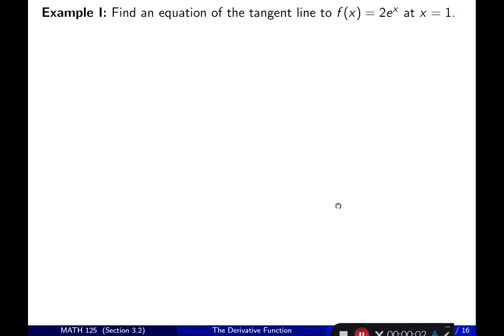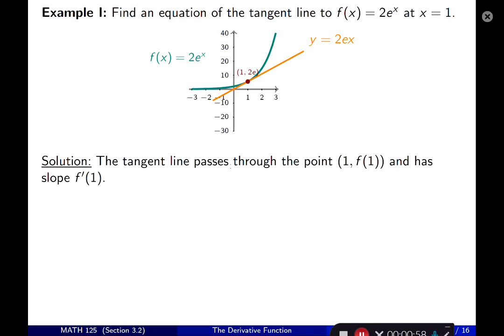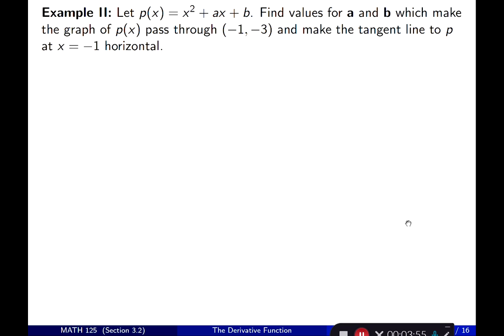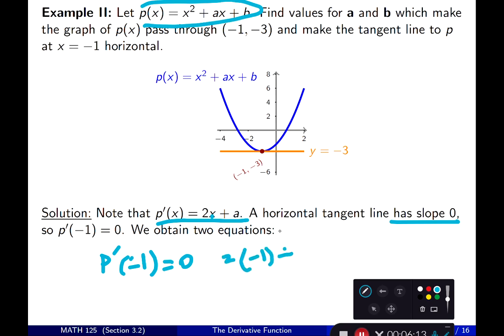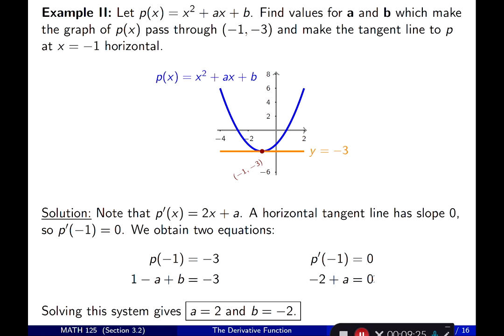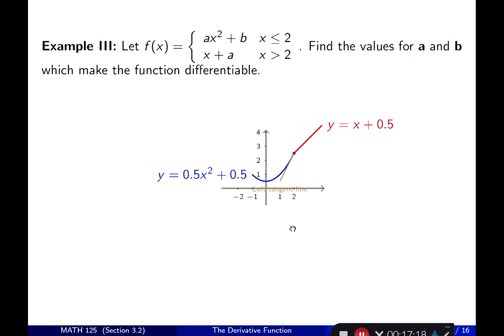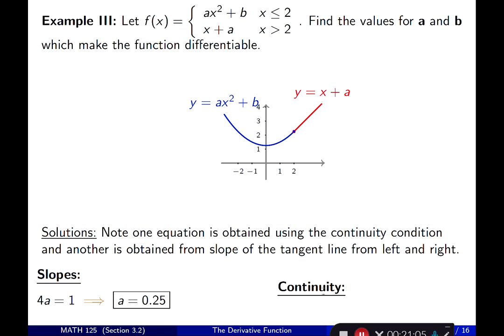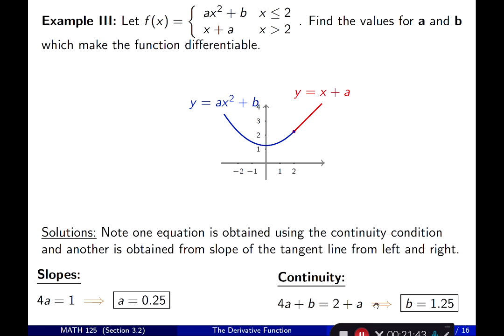3 2 The Derivative as a Function, Part 4, Solving Problems Using the Derivative Functions